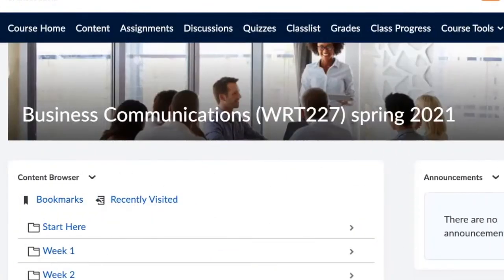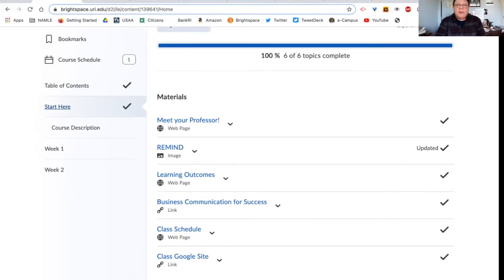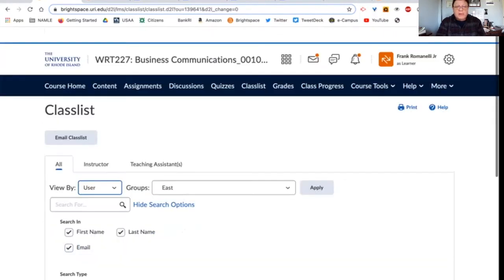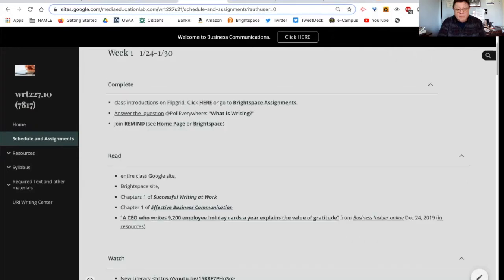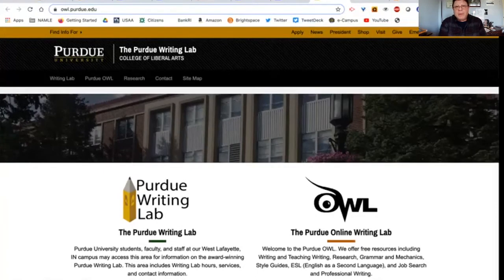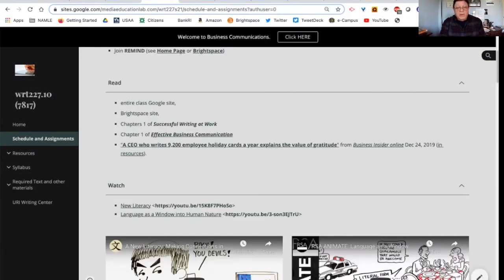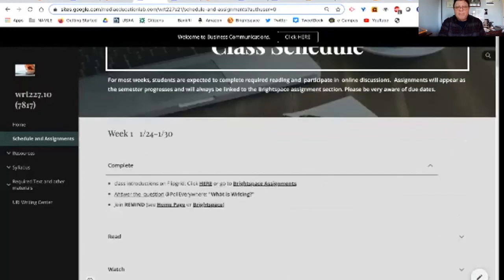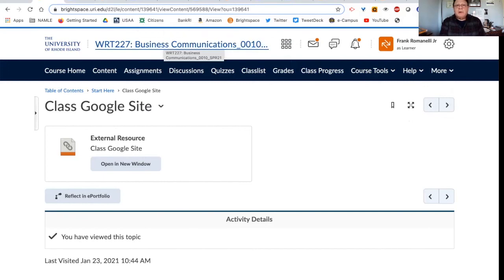WRT227 Introduction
This video is an introduction of the course to students by the instructor.